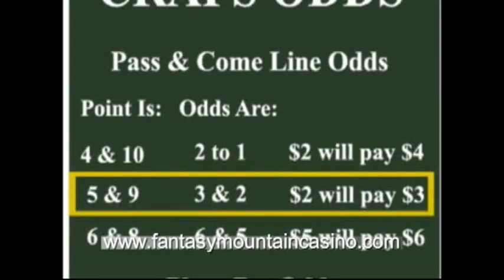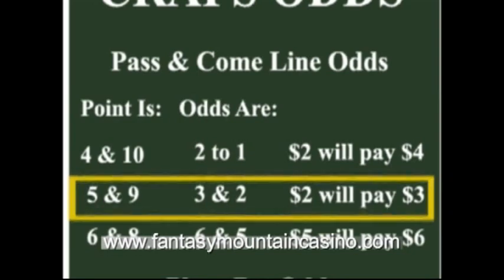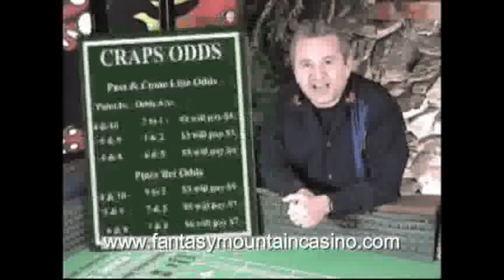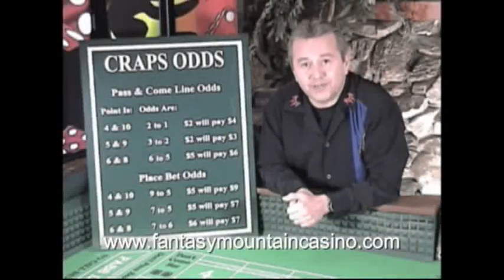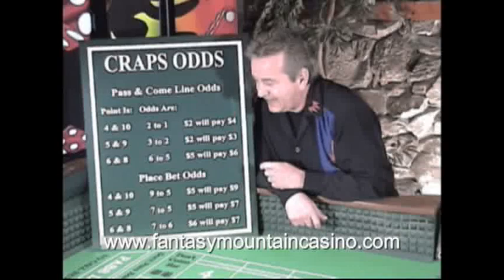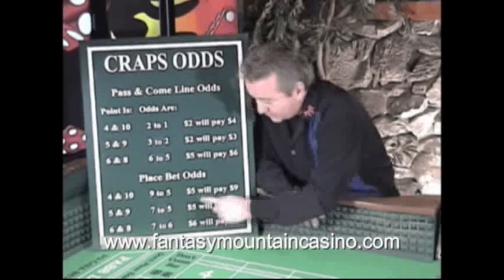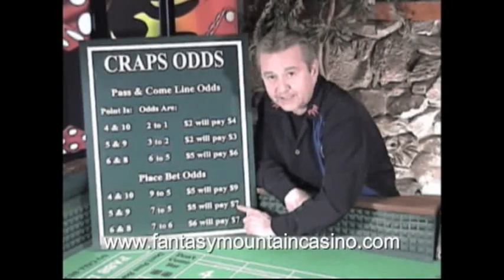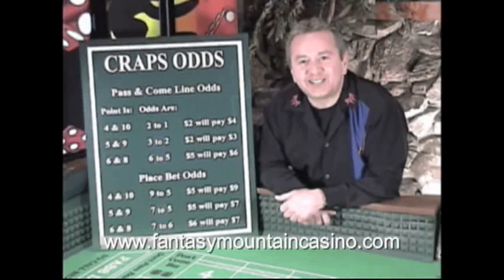How to Play Craps-07-Odds.flv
The seventh video in the How to Play Craps series explains the odds.